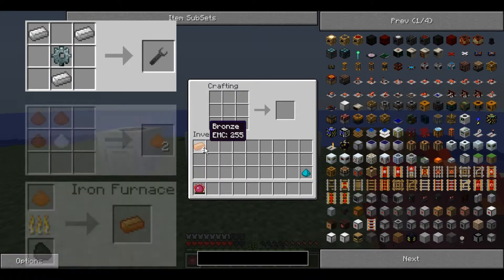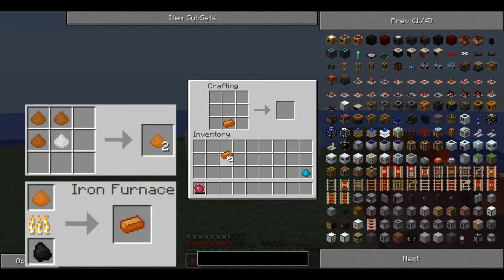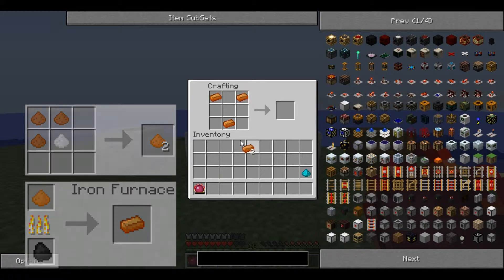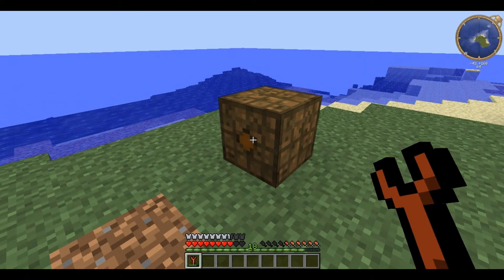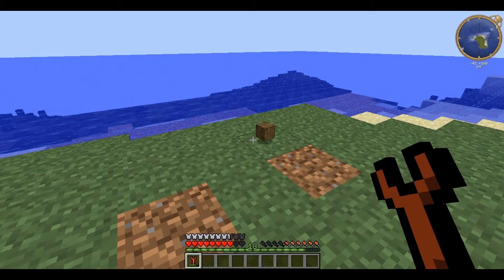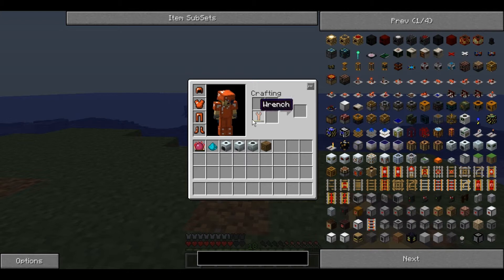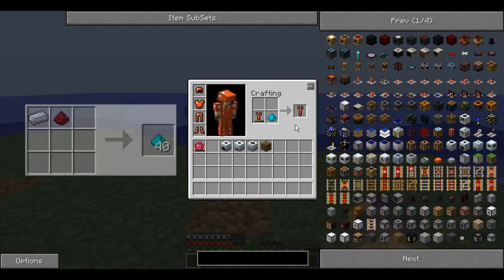Technic Tutorials #7-2. IC2 Wrench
To celebrate the 1 year anniversary of Gar1onriva Tutorials, I shall be uploading three 'In Depth' tutorials a day for a week, making all of my 'compound' videos obsolete.